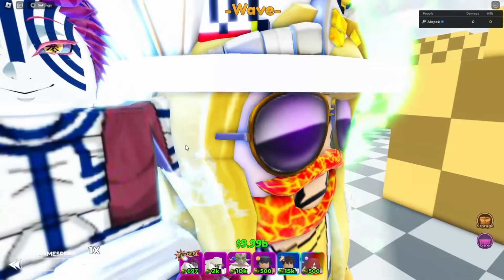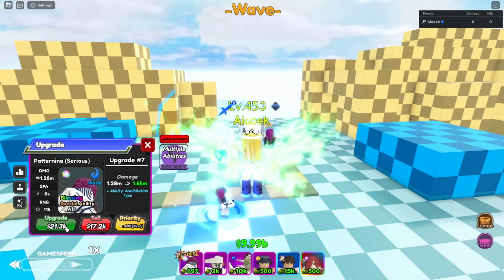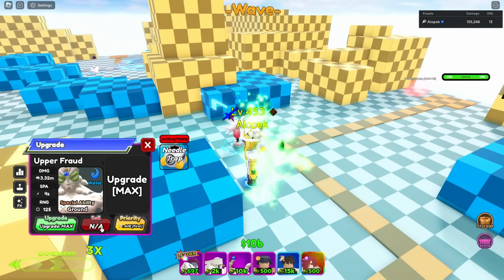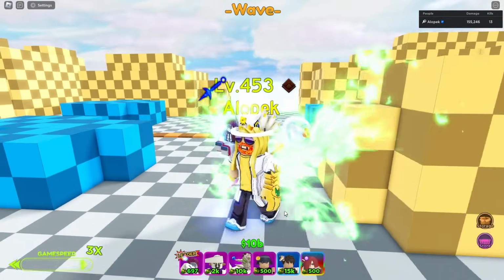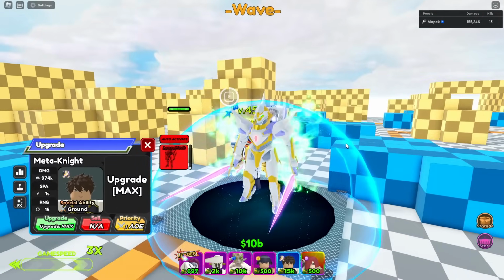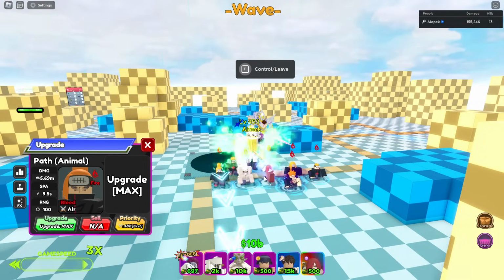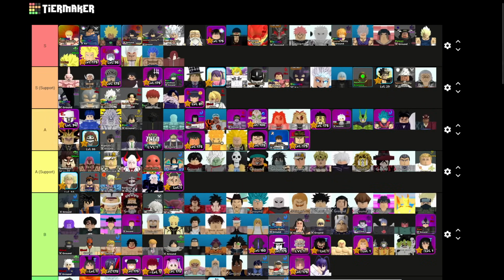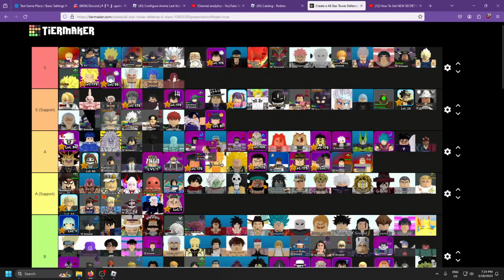ASTD New Tier List! All Units Ranked Ft. Akasa 6 Star, Gyokko & More!